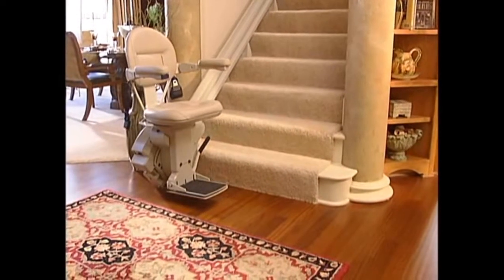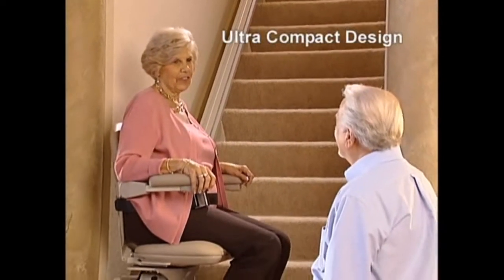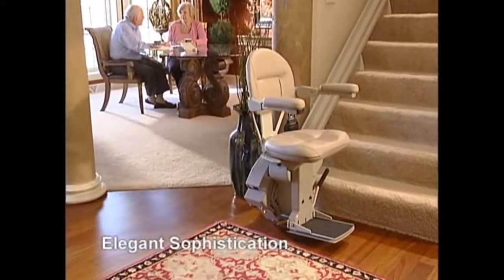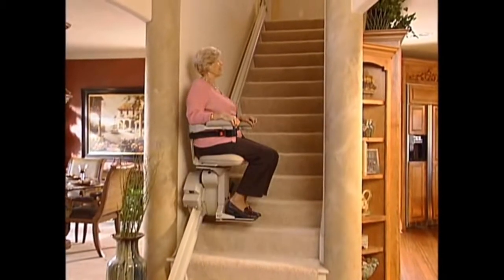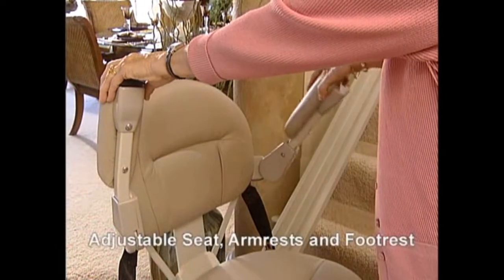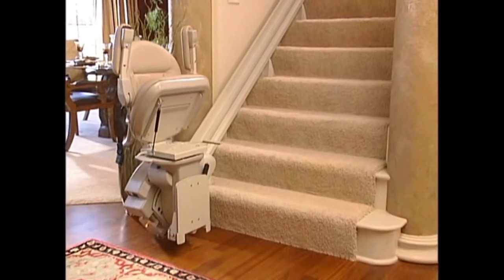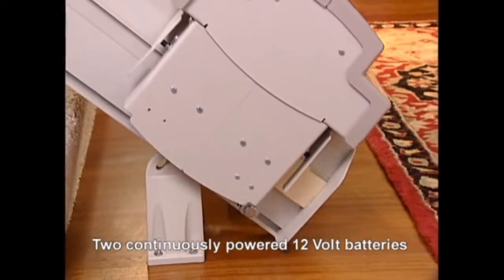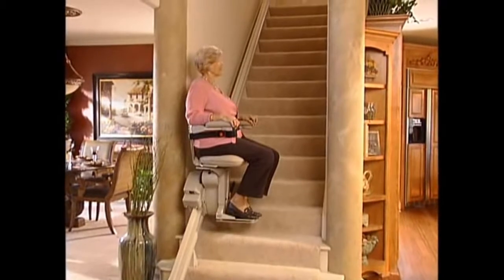Bruno Elite Stairlift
Heavy duty straight stairlift video. The Bruno Elite Stairlift which can handle 190kg. Heavy duty stairlift uk. Supplied and fitted by Higher Elevation.